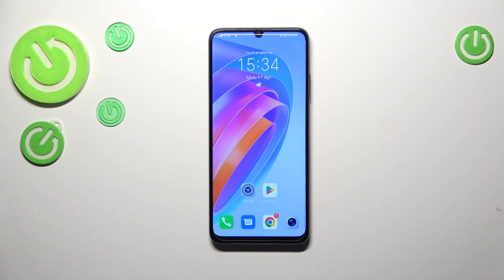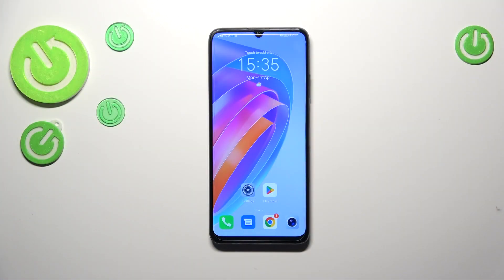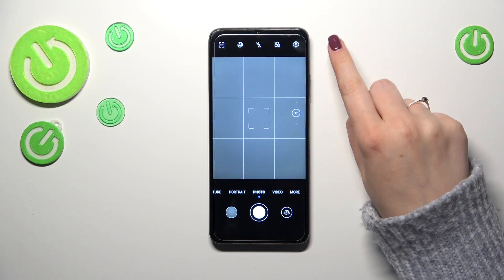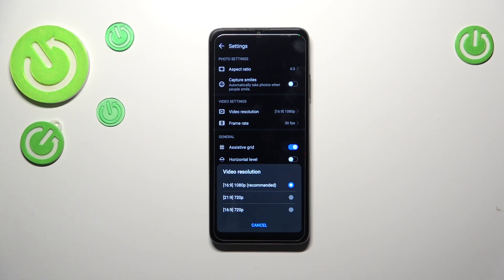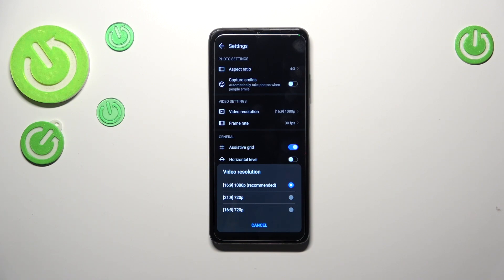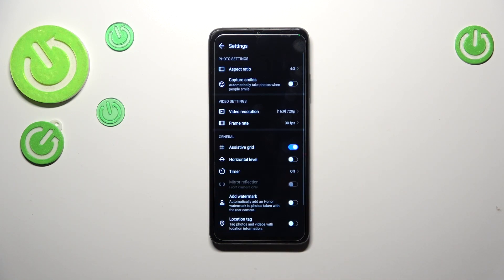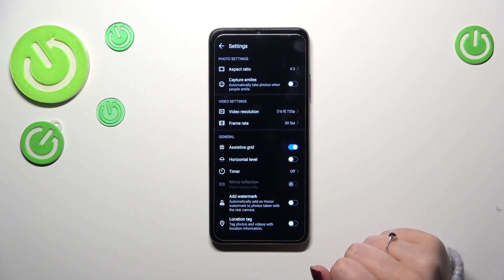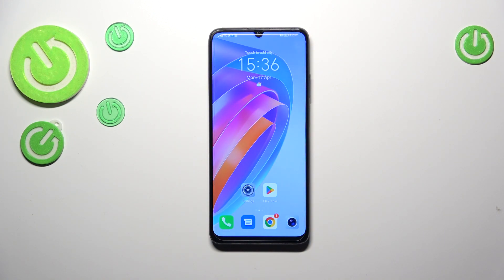How to Change Video Resolution on HONOR X7A – Switch Video Quality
To learn more tutorials about HONOR X7A:
Hello, everyone! Are interested in how to Change the Video Resolution on HONOR X7A? Are you looking for a way how to Switch Video Quality on HONOR X7A? Today, in this video, our expert will demonstrate to you, how to easily Change the Video Resolution on HONOR X7A. If you wish to learn how to Switch Video Quality on your HONOR X7A, follow all the instructions step-by-step presented by our specialist and learn how to record the videos in the best quality. Follow the attached tutorial and get access to the camera settings and Change the Video Resolution on HONOR X7A successfully. To learn more video tutorials about your HONOR X7A, visit our YouTube Channel.

How to Record Videos in FHD on HONOR X7A?
How to Activate FHD Videos on HONOR X7A?
How to Enable FHD Videos on HONOR X7A?
How to Use FHD on HONOR X7A?
How to Record Videos in high quality on HONOR X7A?
How to Choose FHD Resolution on HONOR X7A?